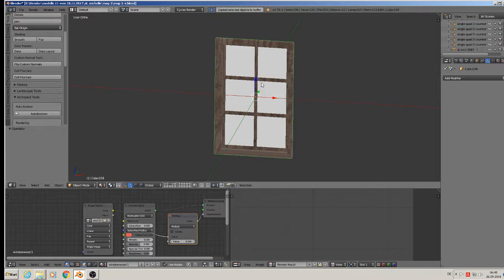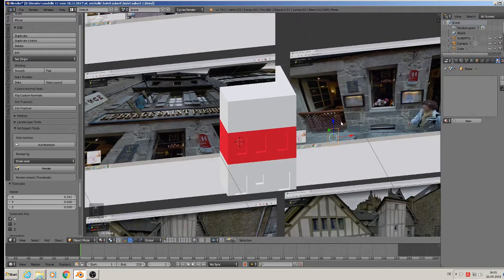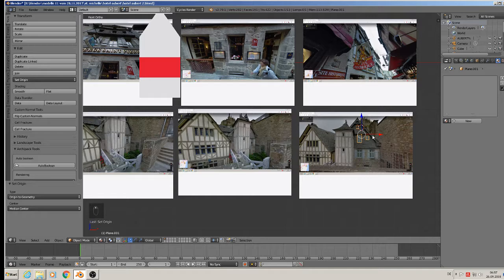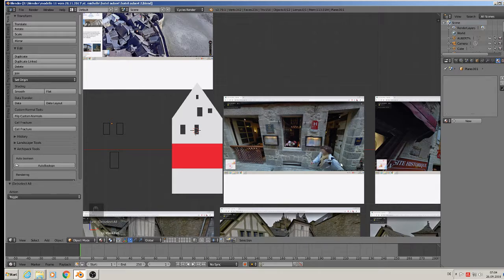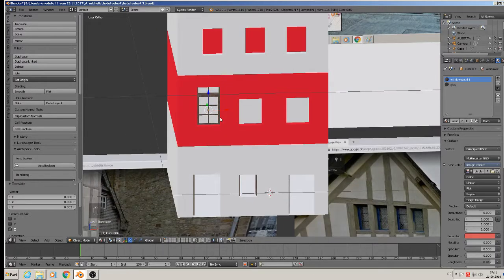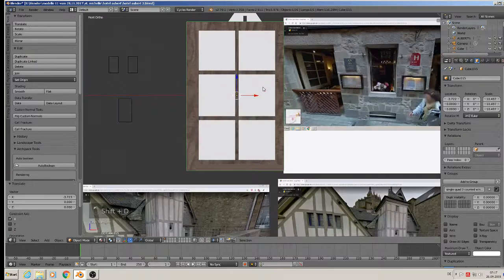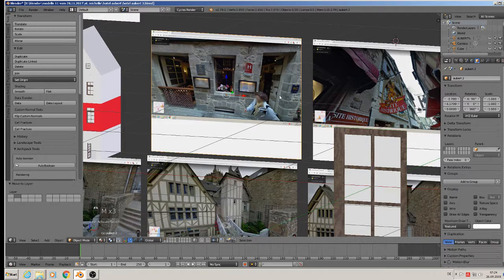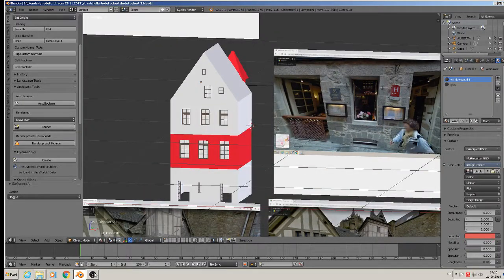Blender 3D Mega Tutorial St.Michell model hotel aubert part1